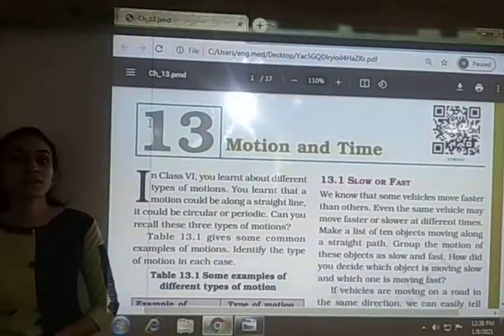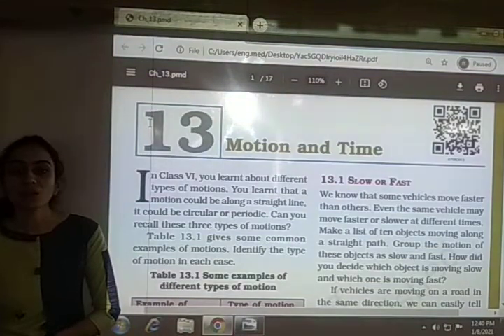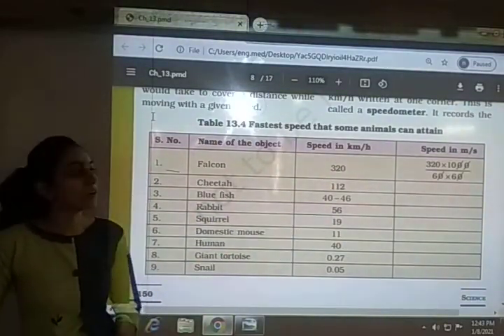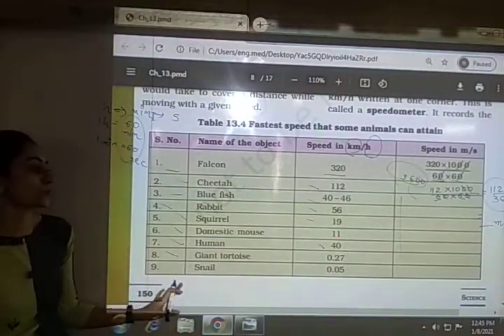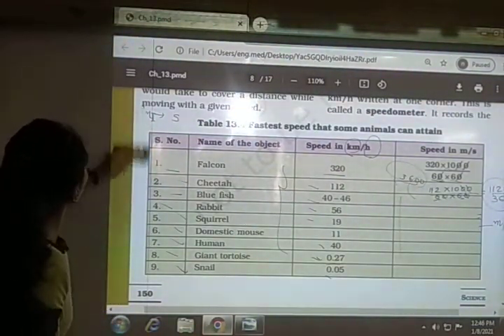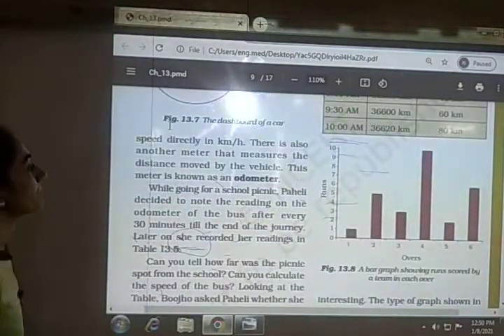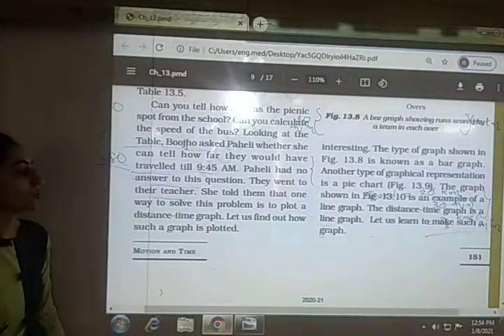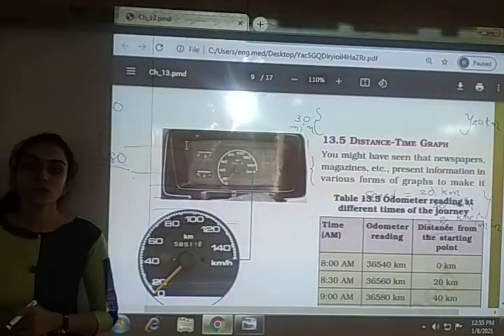Class 7 | Science | Ch 13: Motion and Time | part3 | ncert